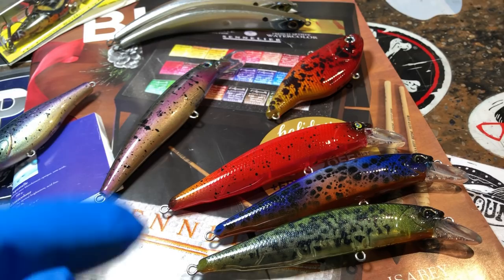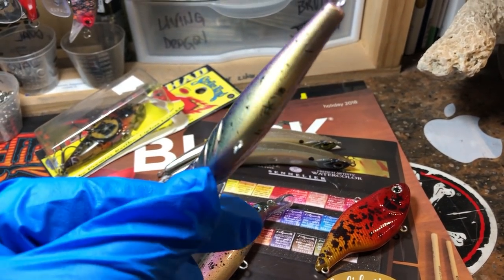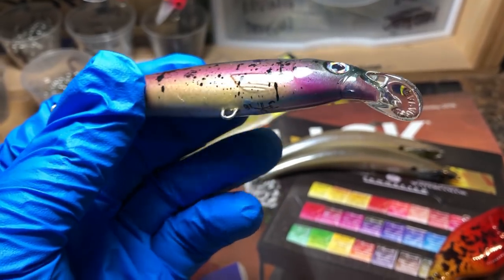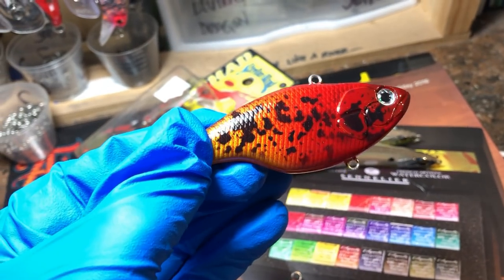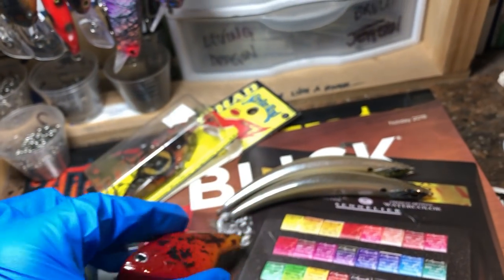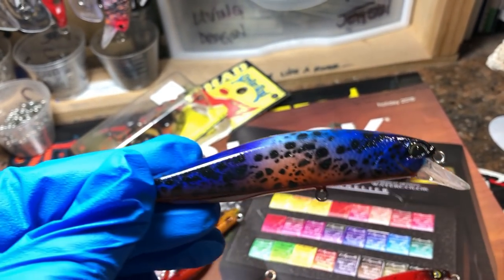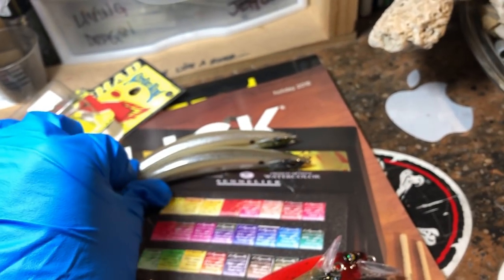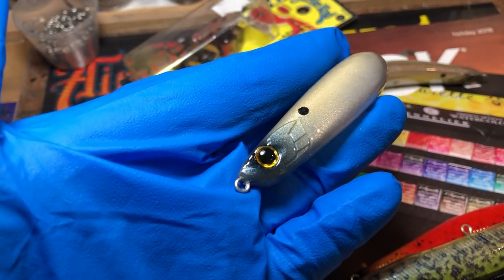Thanksgiving Day Shop Update!!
Gobbler Fly cover tied by Master Tier Steve Cobb. Cheers and have a safe and happy holiday weekend. Gobble Gobble! -Jen at JBCo.

Respirators:
3M (Large)
3M (Small)